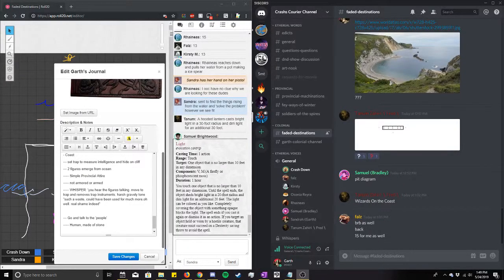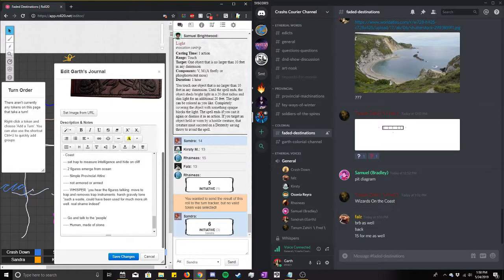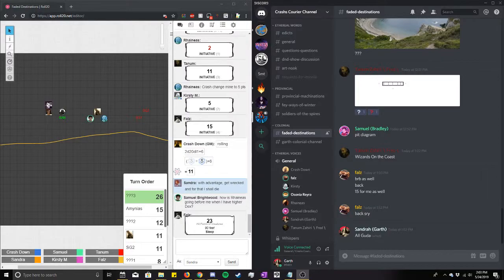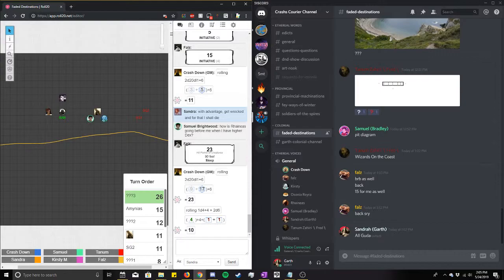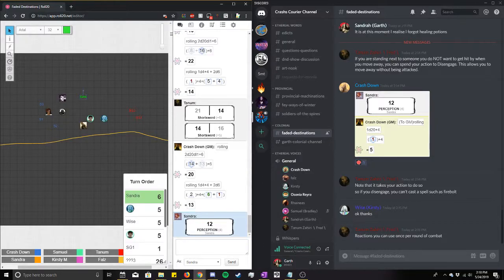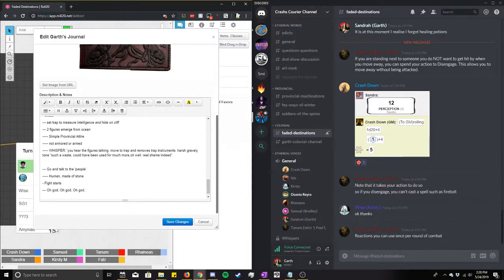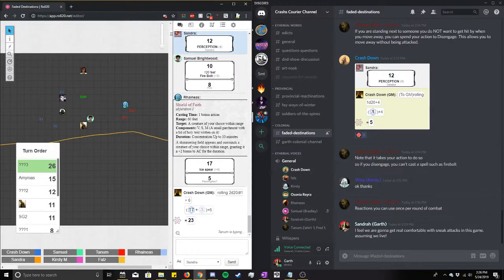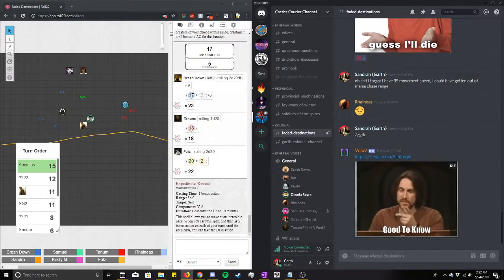May 25th, Part 5 [FD; Wizards on the Coast]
Too new beginnings!